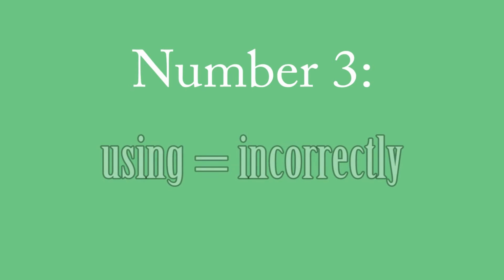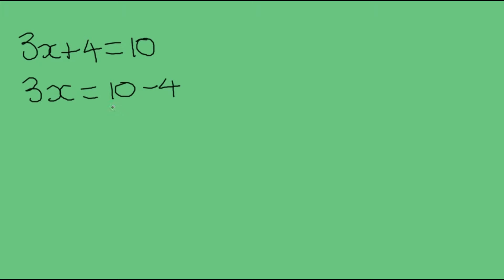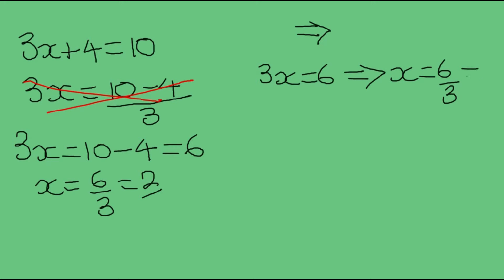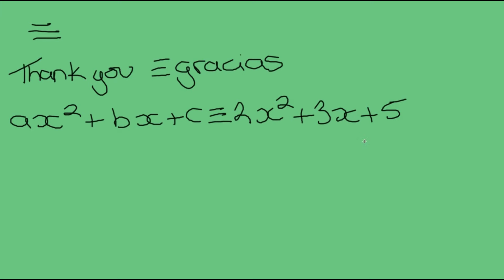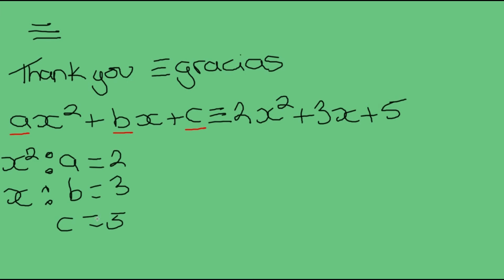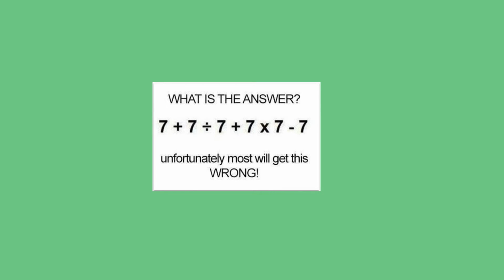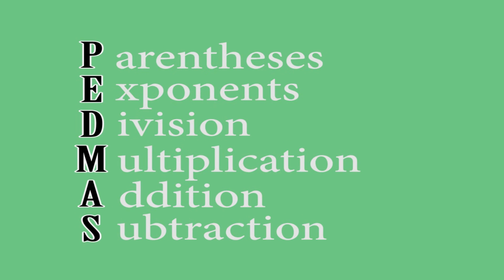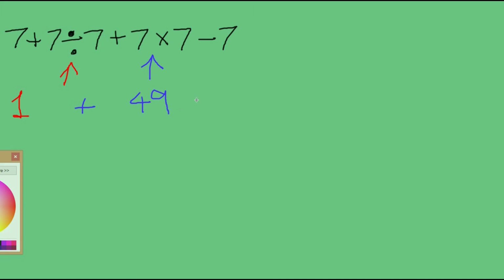Top 3 Maths Mistakes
Here is a summary of the top 3 mistakes in maths — and how to avoid them.